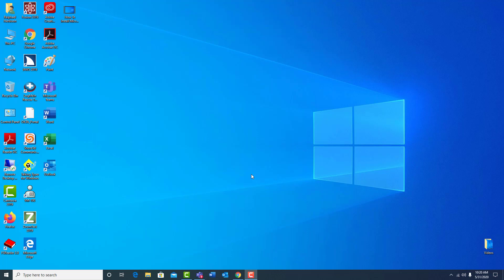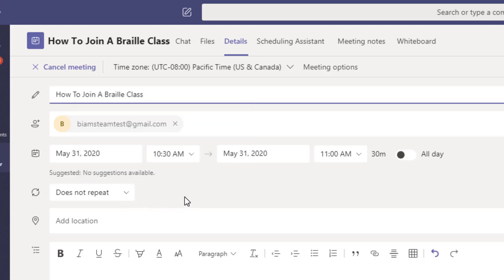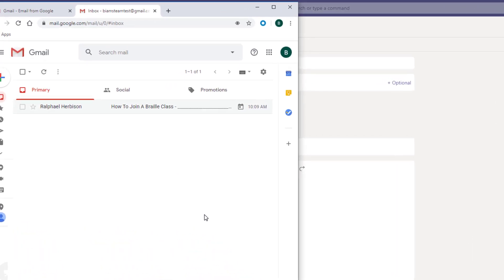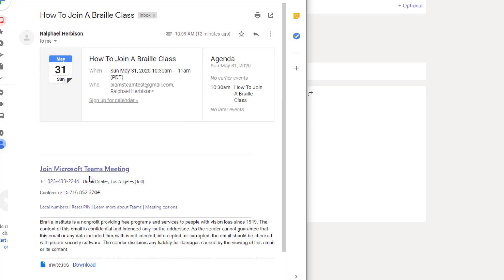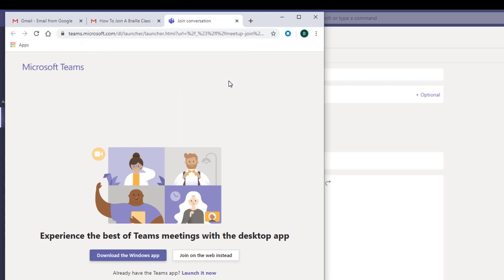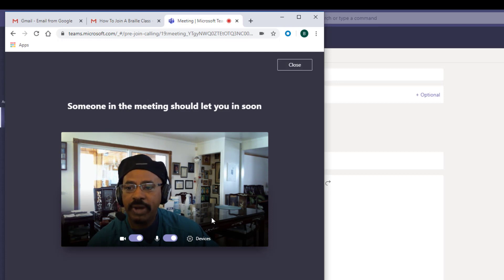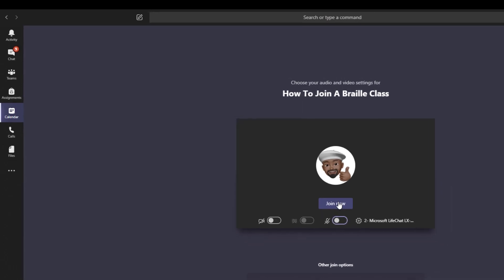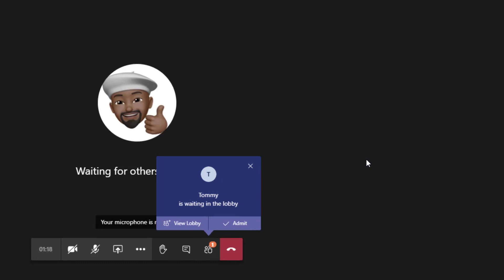Computer step by step instructions to join online class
Braille Institute IT staff member Ralphael teaches you step by step how to use your computer to join an online class.